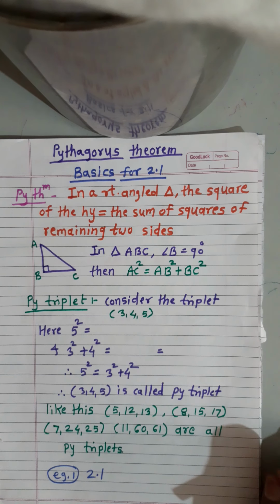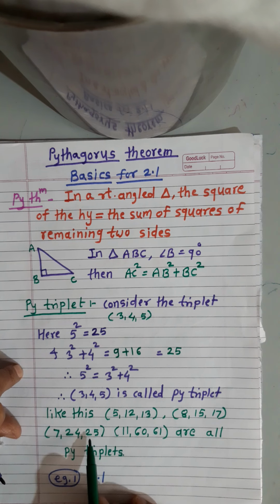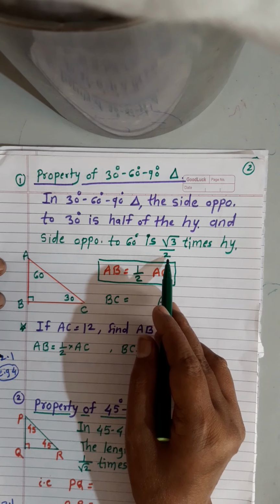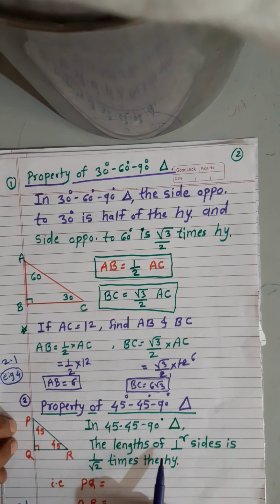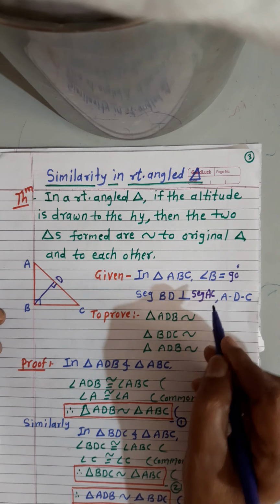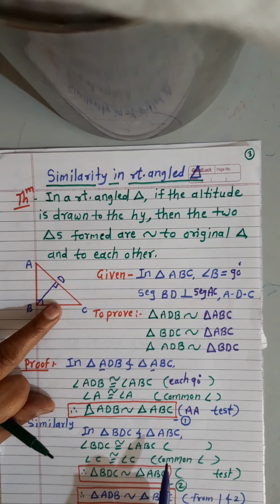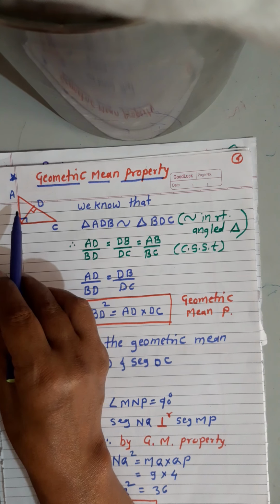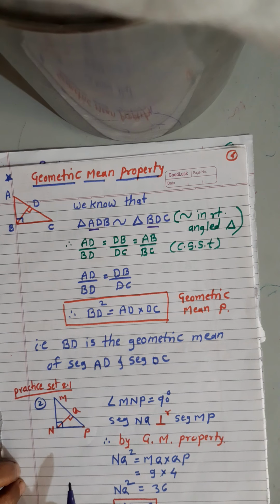Maths 2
Basic for 2.1